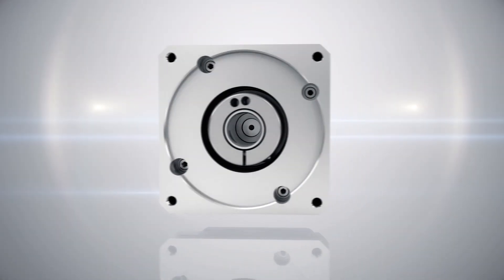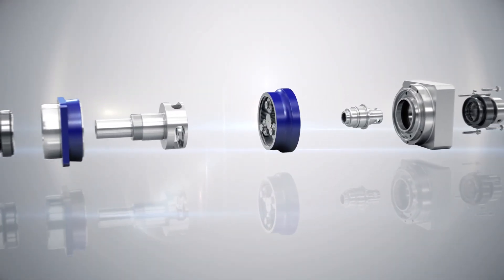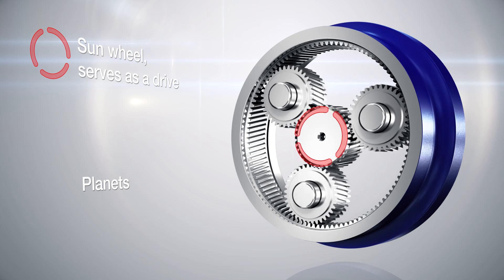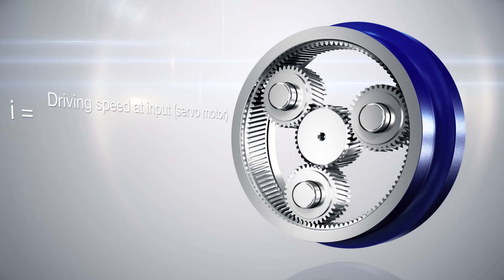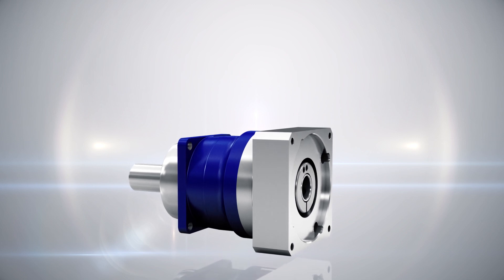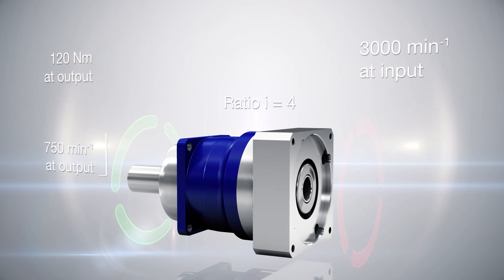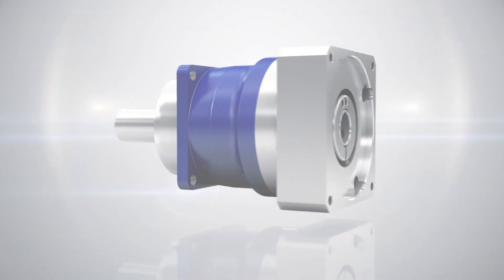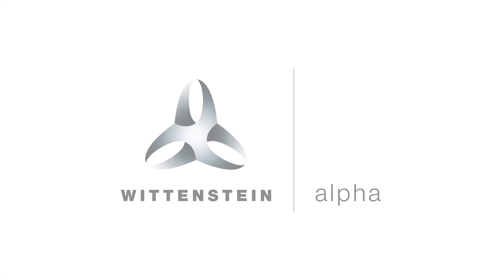Made simple: Design and operating principle of a low-backlash planetary gearbox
Low-backlash planetary gearheads are used in industrial production machinery to bridge the gap between the servo motor and the application.

Yet how is a planetary gearhead designed in practice and what is its function? Our new animated video has clear and simple answers to both of these questions.